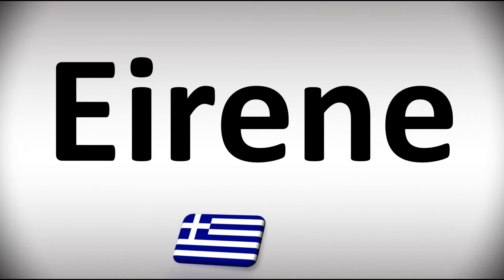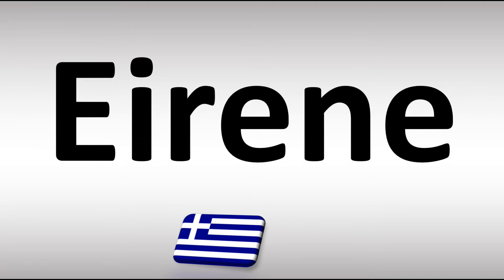How to Pronounce Eirene? | Greek VS English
This video shows you How to Pronounce Eirene Greek VS English, pronunciation guide.

00:00 - Pronunciation Intro
00:08 - How to Pronounce Eirene Greek VS English